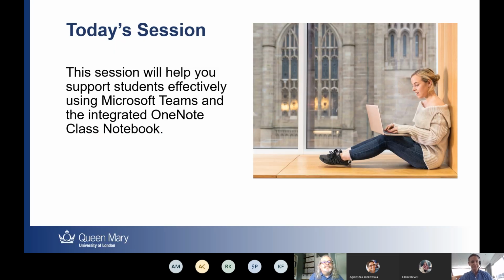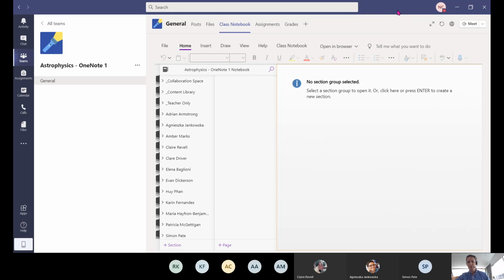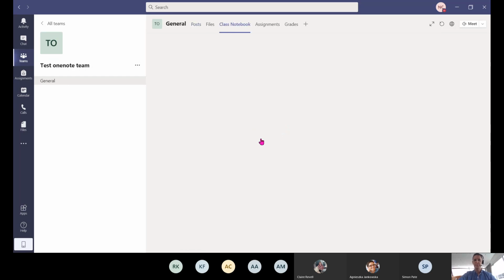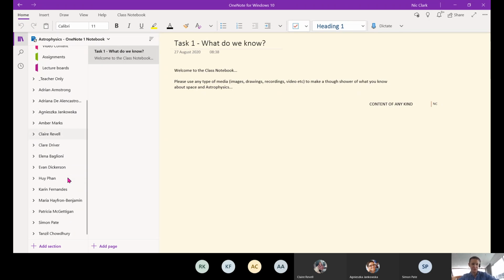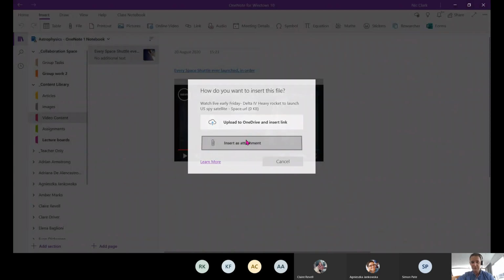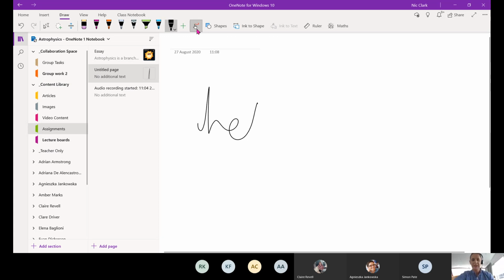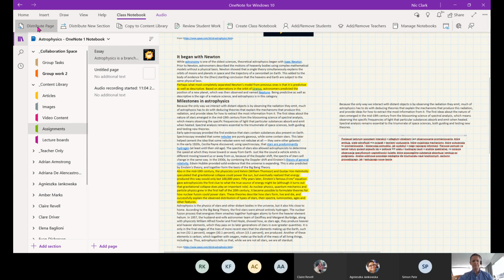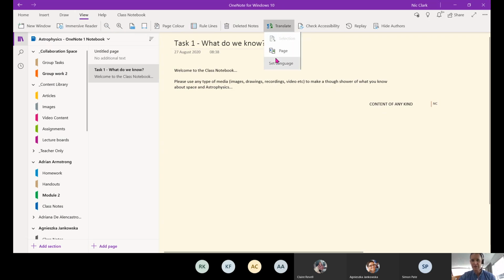MS Teams - ADVANCED training